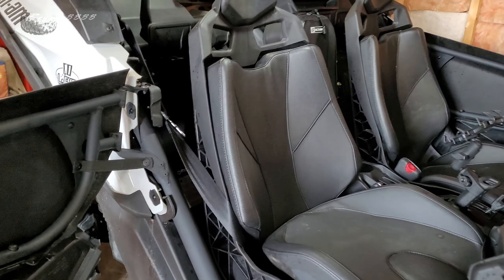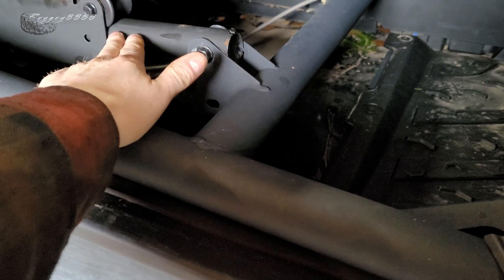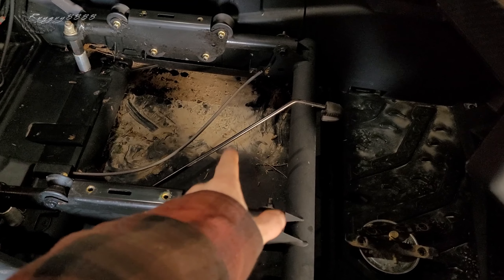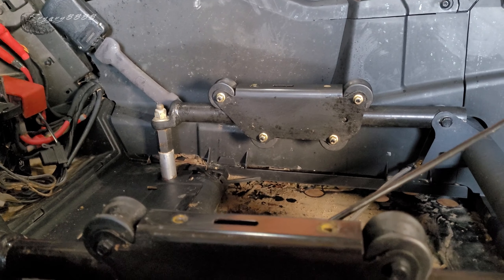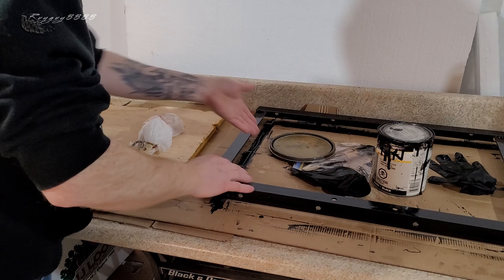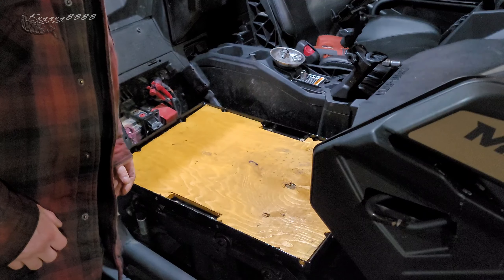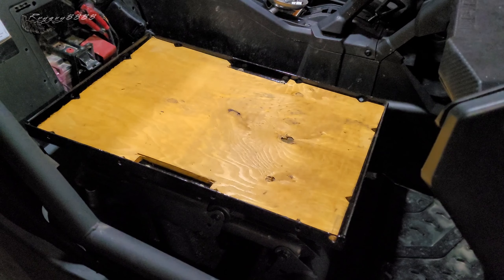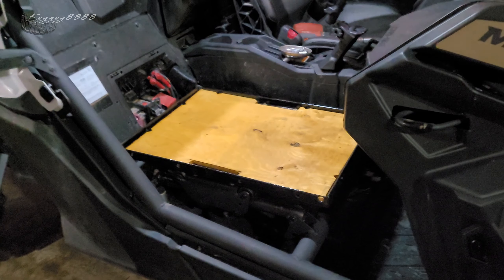Maverick X3 Storage Upgrade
for accessories for ALL brands of ATV's, Sleds and SXS's !

Have you ever wanted more storage for your Maverick X3? or perhaps you need space to use your machine in a utility scenario? If it's just you in the driver's seat, then consider building your own storage tray system for the ability to strap your camping gear, spare gas cans, buckets etc.. whatever you need.

Track: CØDE - Don't Left Me [Arcade Release]

METADATA: Honda, Arctic Cat, Textron, Suzuki, Kawasaki, Yamaha, Can-Am, Polaris, Grizzly, King Quad, Bikes, Adventure, Sport, Utility, Outlander, CF Moto, Z-Force, U-Force, Sportsman, Brute Force, Arctic Cat, Textron, XX, Wildcat, thundercat,  Rhino, Commander, Bruin, Foremen, Rincon, Turbo, Maverick, X3, Sport, RZR, Razor, Talon, Trail, Teryx, Kodiak, Nova Scotia, Rain, Wilderness, Snow, Sunny, Summer, Winter, Fall, Autumn, Spring, Stuck, Mud, Muddy, Mudding, Swamp, Skeg, Muskeg, Icy, Slippery, Woods, YXZ, BRP, Field, River, Stream, Repeat, Lake, Rally, SXS Blog, Poker Rally,  Rebuild, Charity Rally, ATV, UTV, Off-Road, Dusty, 4X4, 4WD, Rock climbing, Rocky, Terrain, Repair, Ripping, Light bar, LED's, fix, do it yourself, mechanic, how to, 300, 350, 400, 450, 500, 550, 600, 650, 700, 800, 850, 900, 1000, Go-Pro, Win, Fail, Fast, slow, ripping, car, truck, trailer, race, exhibition, top speed,  XP, PRO, R, Turbo, X3, RR, XDS, XRS, Maritimes, Gathering, Race